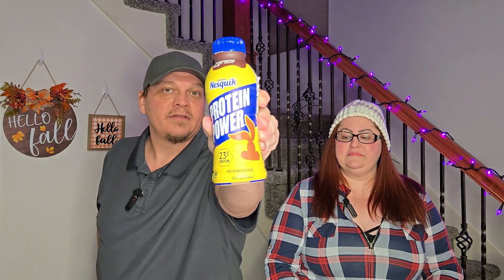Review: Nesquik - Protein Power - Chocolate Flavor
Come join us as we review Nesquik - Protein Power - Chocolate Flavor